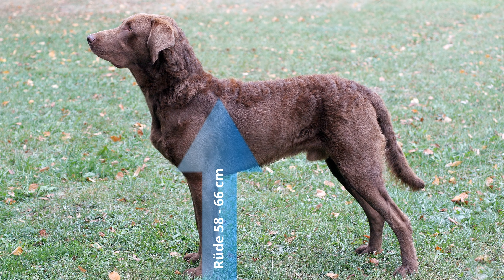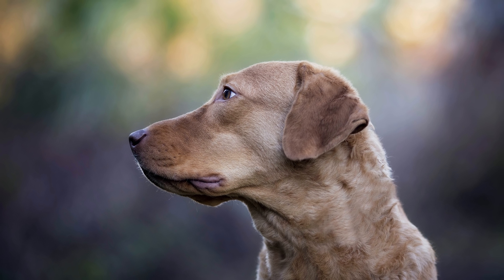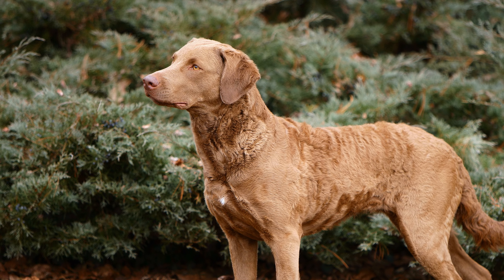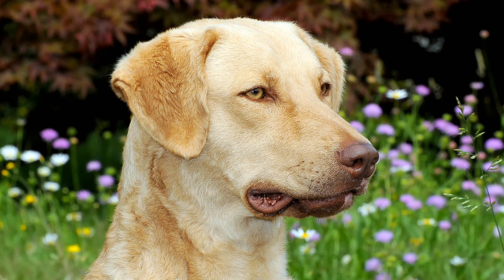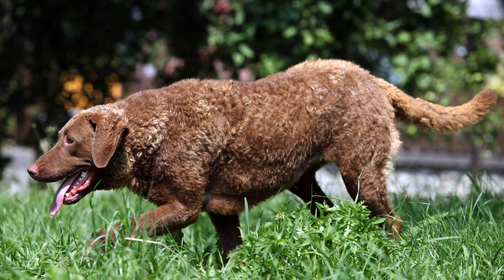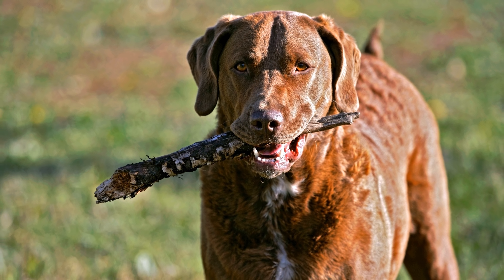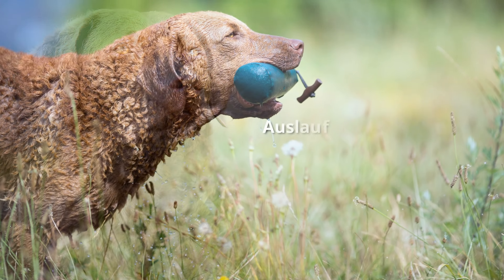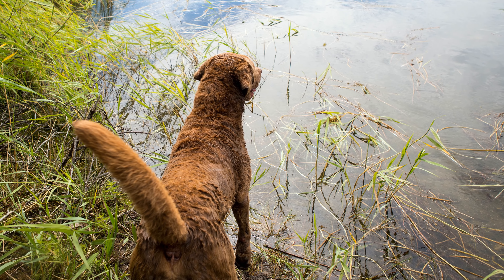► Chesapeake Bay Retriever [2019] Rasse, Aussehen & Charakter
In dieser Rassebeschreibung findet ihr alle wichtigen Infos zum Chesapeake Bay Retriever:
► Intro 0:00
► Chesapeake Bay Retriever Geschichte & Herkunft 0:50
► Chesapeake Bay Retriever Erscheinungsbild & Aussehen 1:39
► Chesapeake Bay Retriever Wesen & Charakter 3:25
► Chesapeake Bay Retriever Auslauf, Pflege & Krankheiten 4:37

Chesapeake Bay Retriever Rasseportrait [2019] Praxisratgeber
Cooles Chesapeake Bay Retriever Hoodie
Süßer Chesapeake Bay Retriever Kaffeebecher